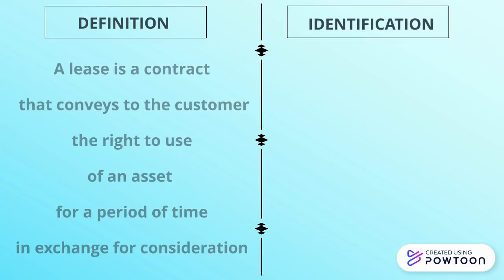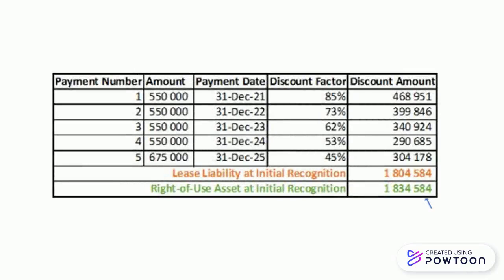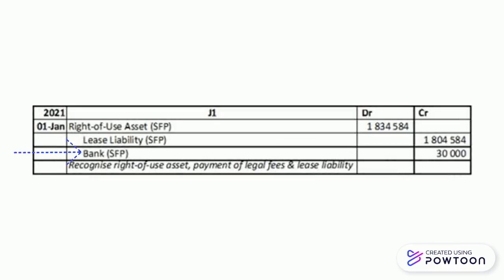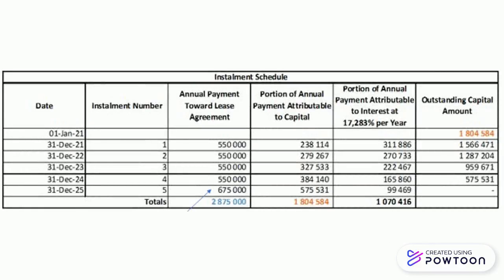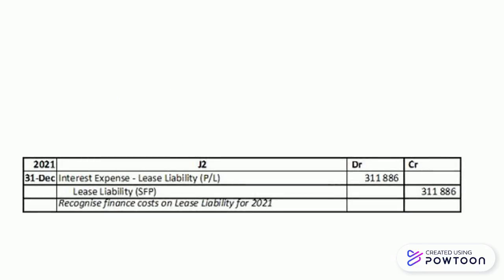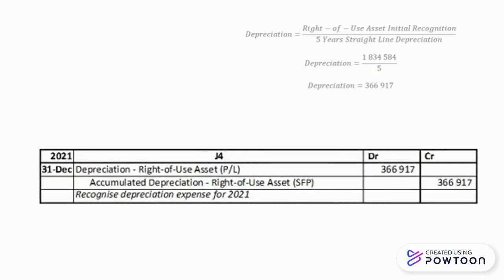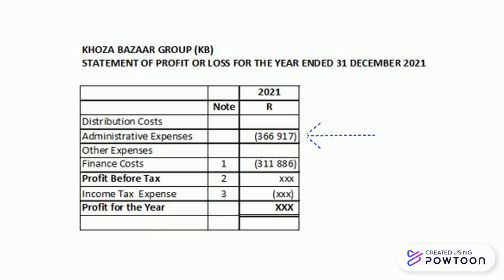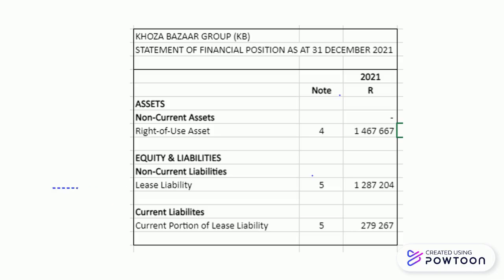Khoza Bazaar 1